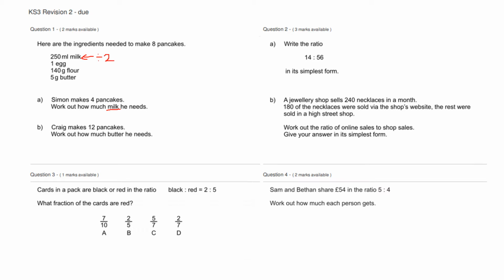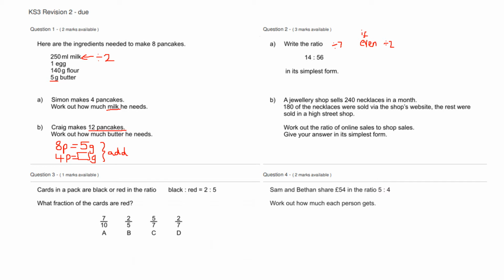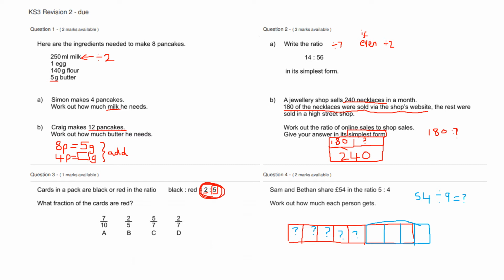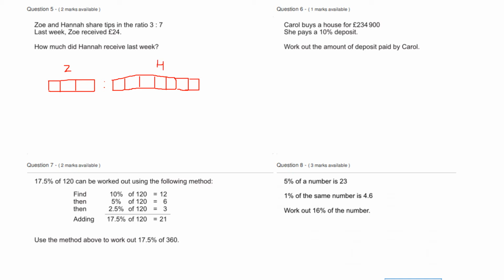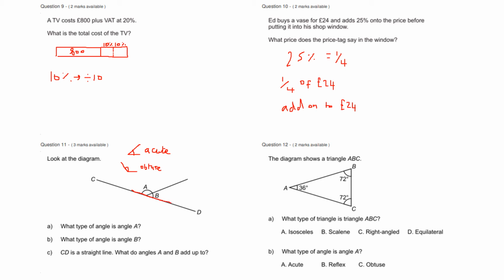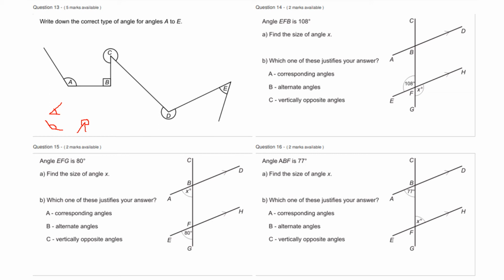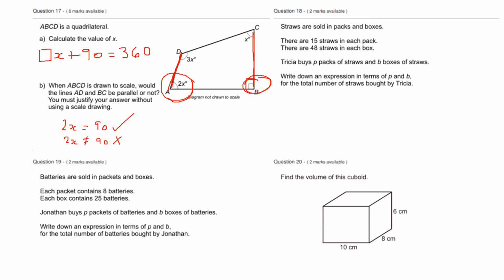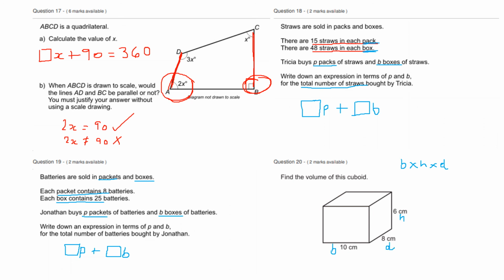KS3 Revision 2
Skip through and watch for help on any questions you get stuck on. Good luck!